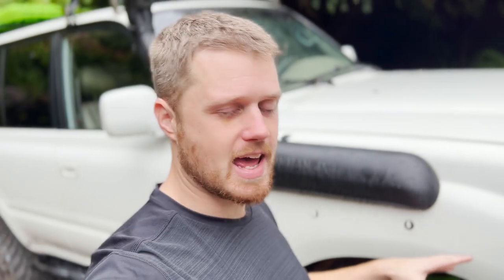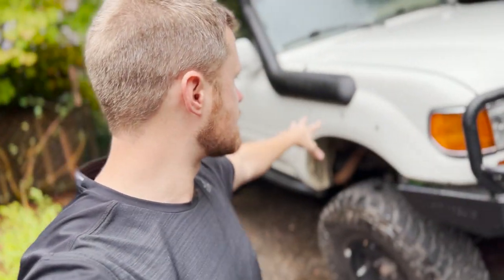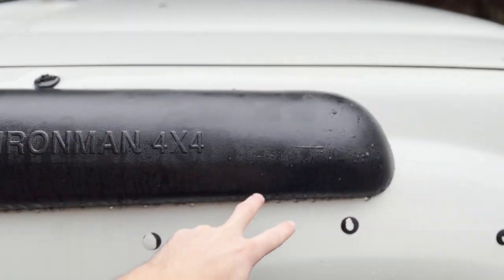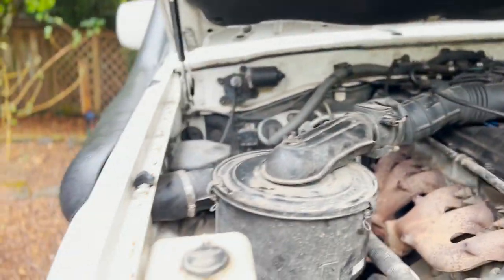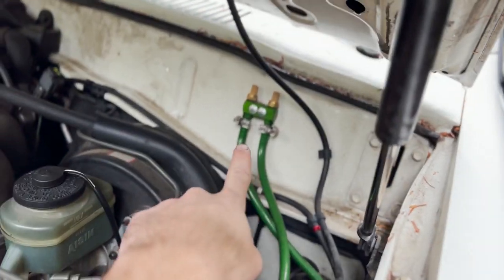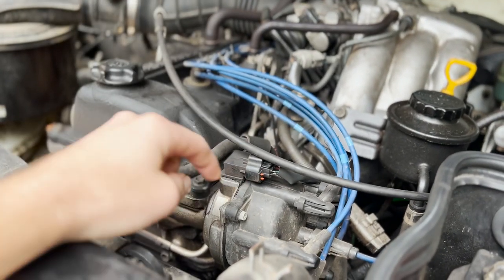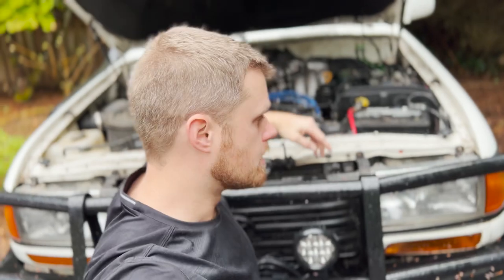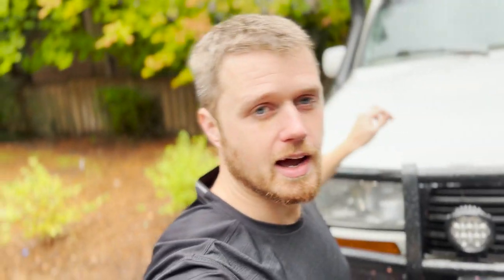Why you NEED to Install a Snorkel on your 4x4 even if you live in the Desert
In this video I go over all of the reasons why I've chosen to install a snorkel+diff breathers on my Land Cruiser. No, they are not just for show they actually do serve a purpose!